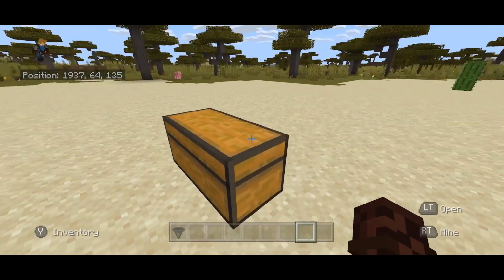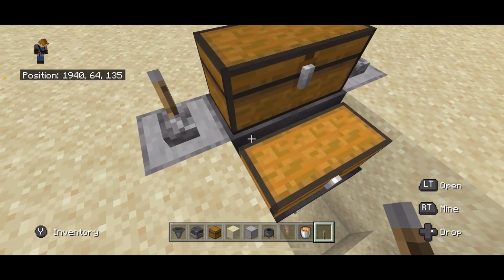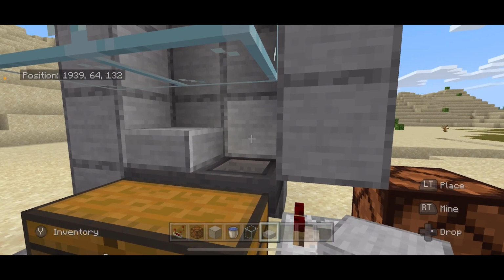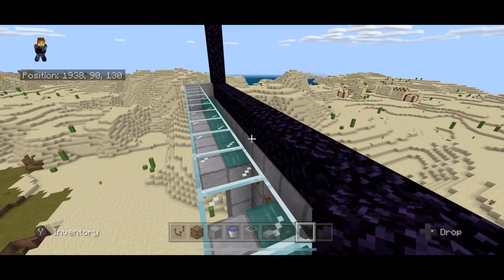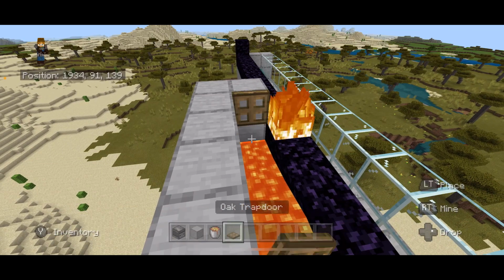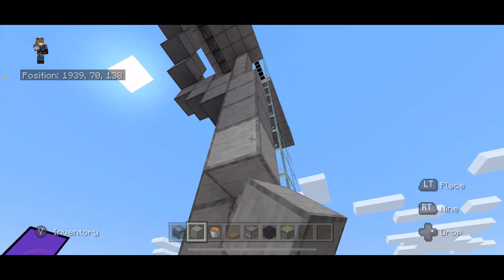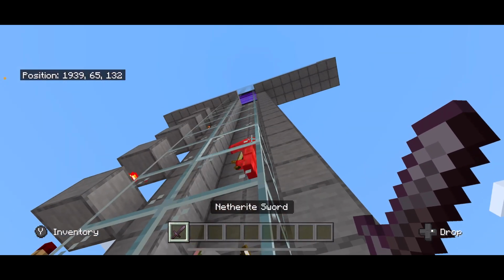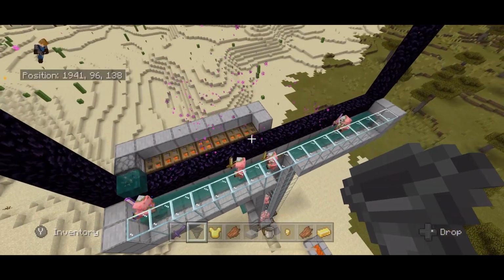Get Easy Infinite Gold!! | Minecraft Bedrock Gold Farm [Minecraft Bedrock]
In this easy infinite Minecraft Gold Farm, we get infinite gold by making a piglin farm! This Minecraft Bedrock Gold farm not only is easy, but also fun to build. In this Minecraft Bedrock Gold Farm 1.17 we make a very easy clock to turn off and on our portal. We also make a collection system that is so easy, you won't need a minecraft bedrock gold farm item sorter. However, we do smelt the swords down. This 1.17 Minecraft Gold Farm also works as a minecraft bedrock 1.16 gold farm.

This is the best gold farm minecraft bedrock!!! I hope you enjoy!

Build Creds: ((((( BUILD CREDS ))))))

🧰🧰🧰⚒️⚒️⚒️ SUPPLY LIST ⚒️⚒️⚒️🧰🧰🧰
 - Chest 6
-  Hoppers 12
- Blast Furnace 2
- Redstone Lamps 3
- Levers 3
- 1 Comparator
- Blocks 240
- Glass 90
- Slabs 4
-  Bucket of water 3
- Buttons 2
- Obsidian 80
- Observers 9
- 1 sticky piston
- 1 bucket of lava
- Trapdoors 8
- 1 Dispenser
- Redstone Torches 16
- Scaffolding for building